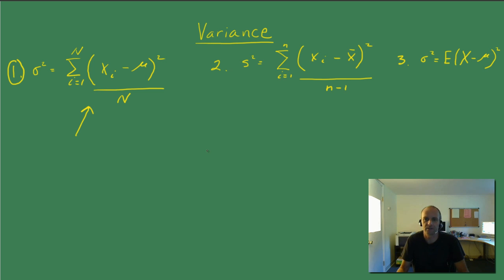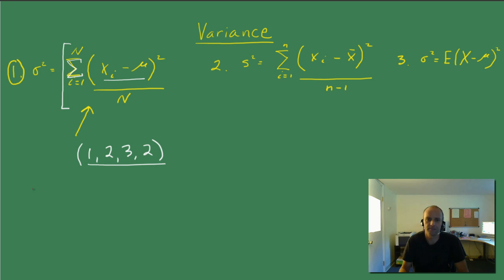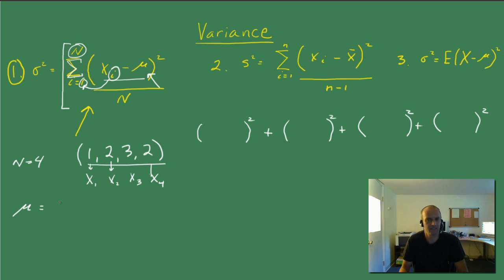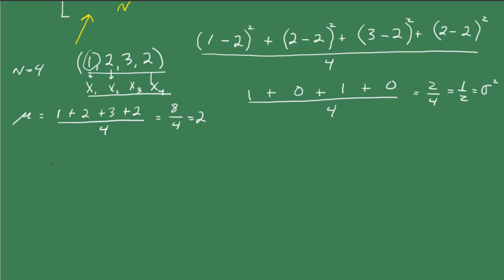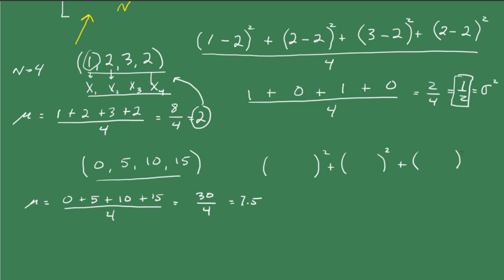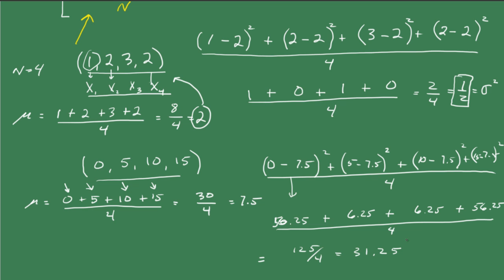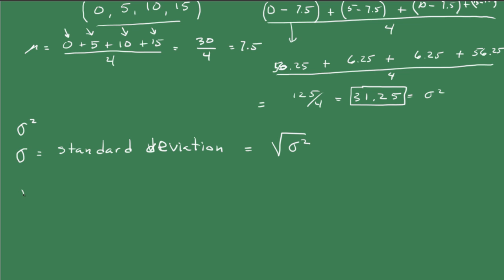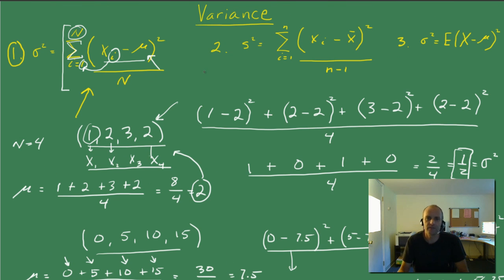Variance (Population Variance Simplified)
Population variance of a finite set of number. This is the simple idea of variance often seen in beginning tutorials.